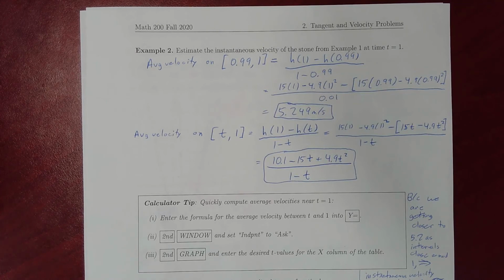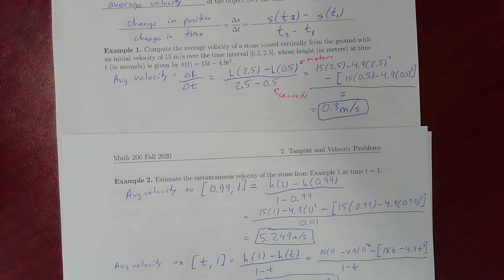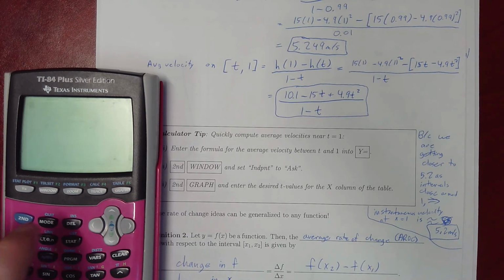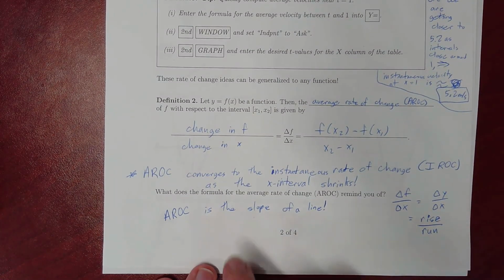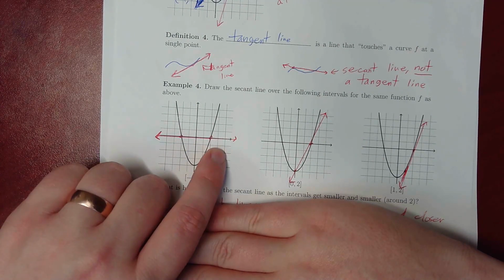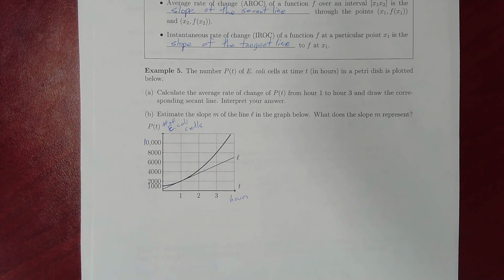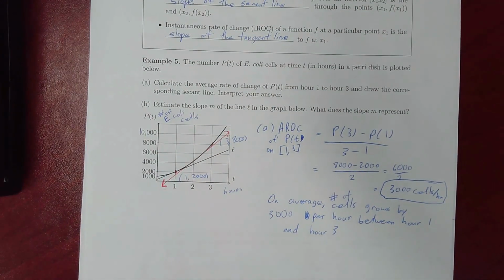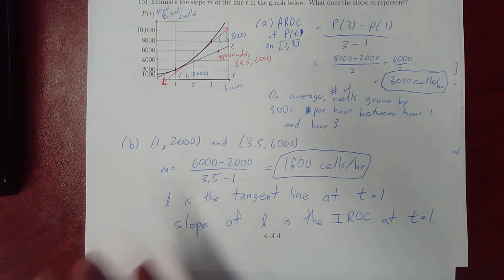2. Tangent and Velocity Problems (Part 2)